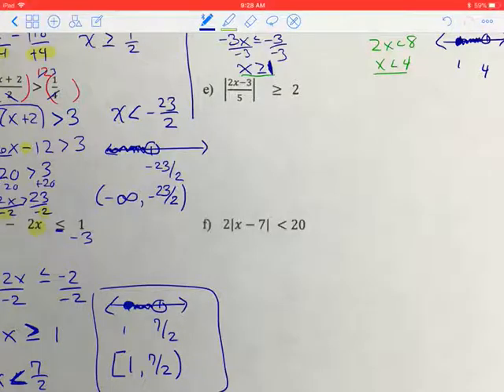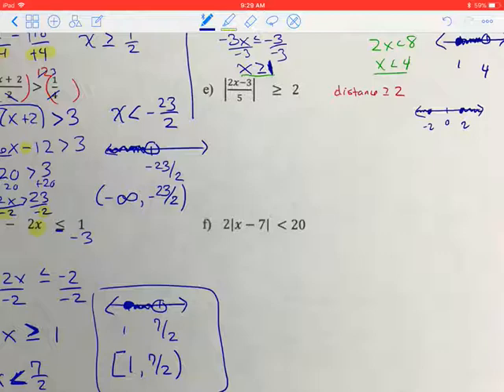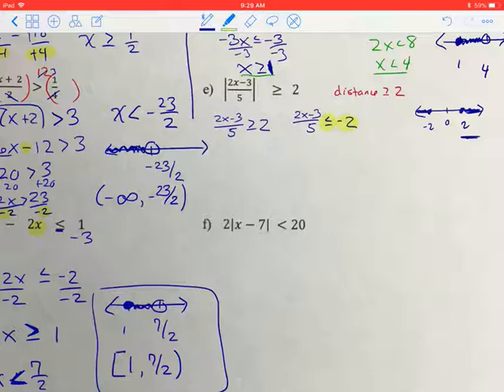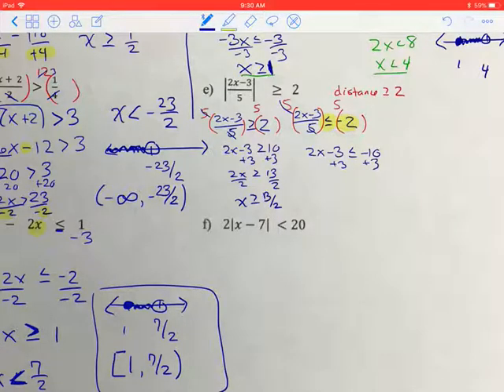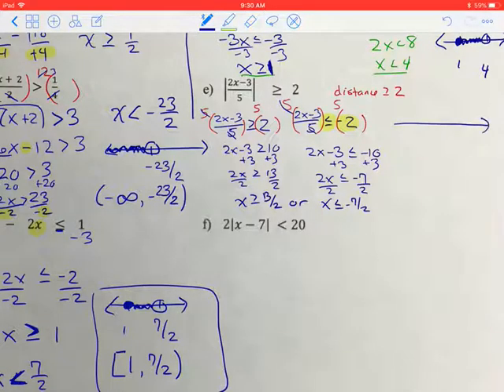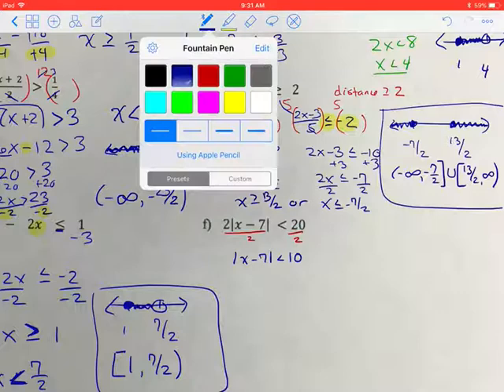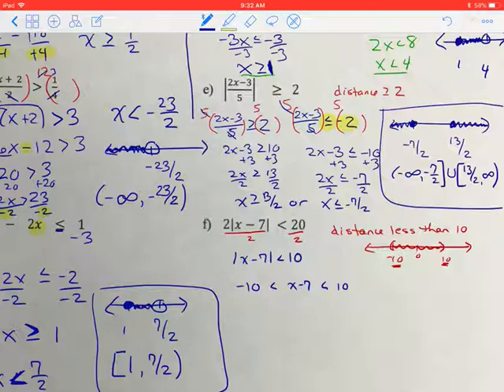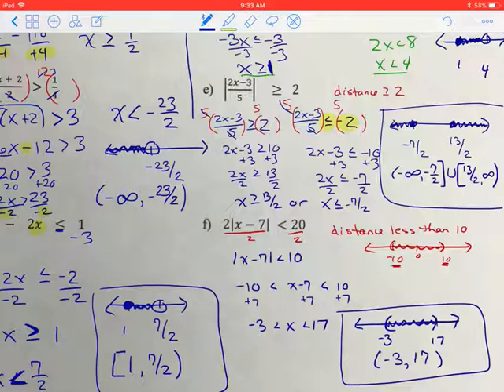Exam 3 Review - Problem #1 e-f